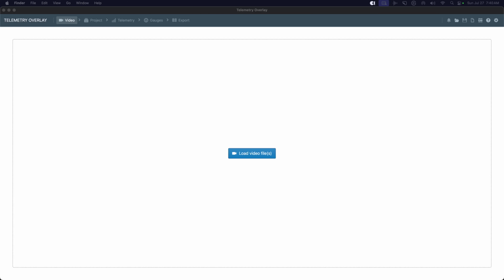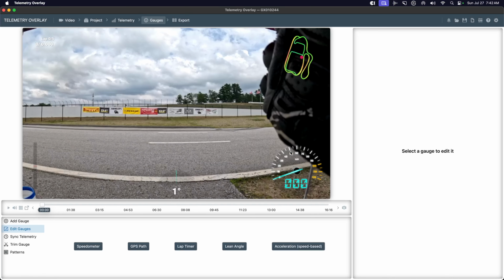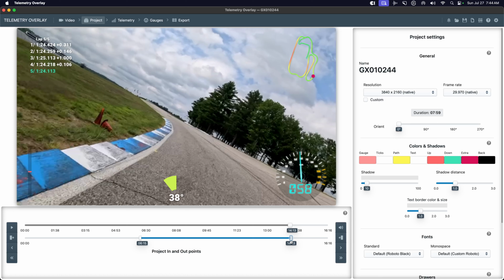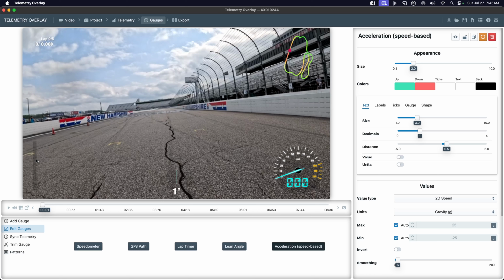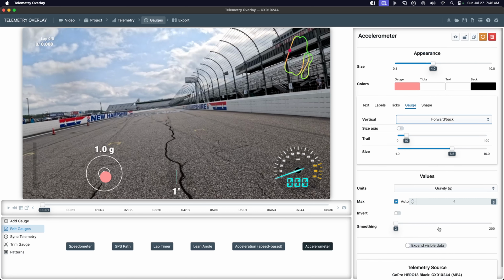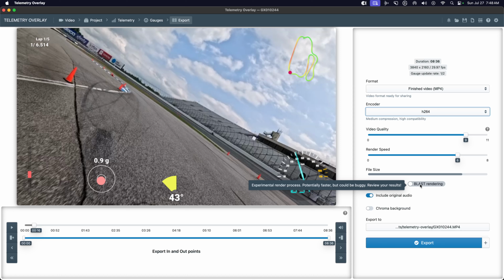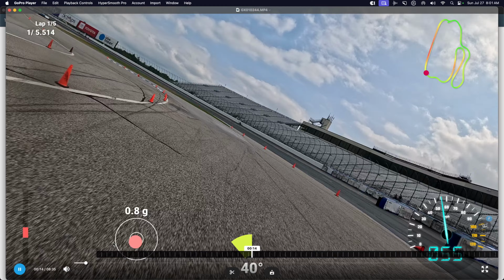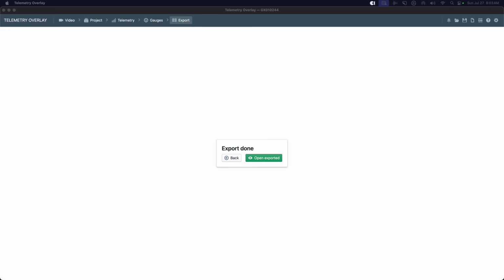Telemetry Overlay The Basics for Racing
Basic infor for adding telemetry with Video files that have basic GPS Data.